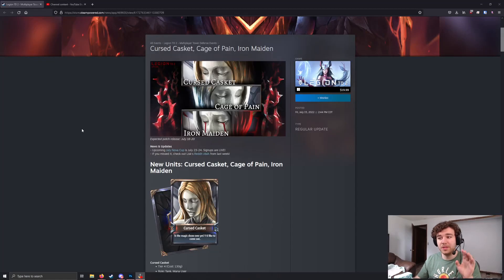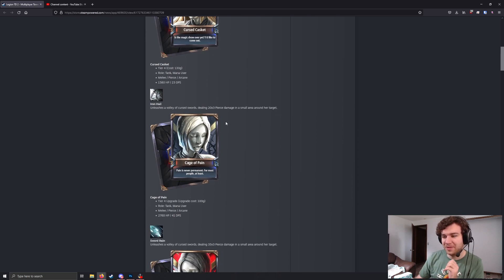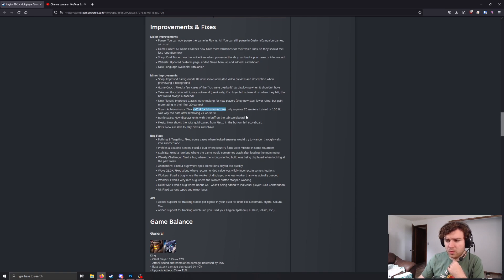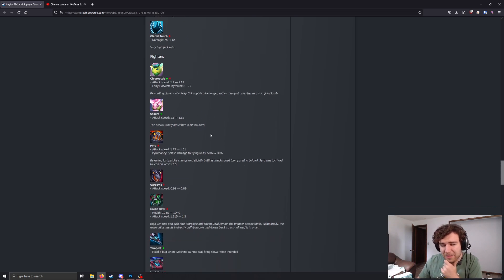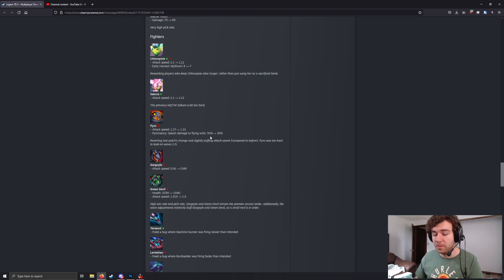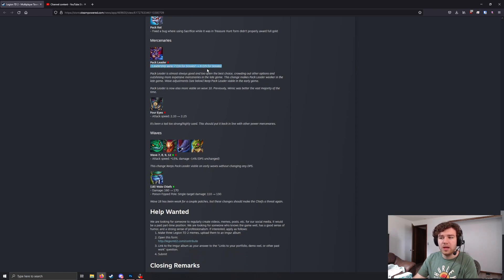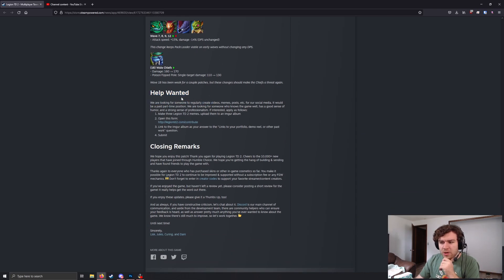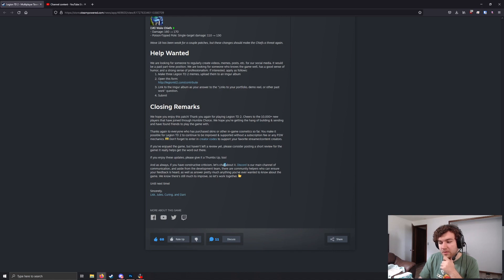New Patch Hype! | Patch 9.06 | Legion TD 2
New Patch Hype!

If you are interested in buying legion, consider buying it from my nexus.gg store! I get a small cut of every game purchased through it.

My links!